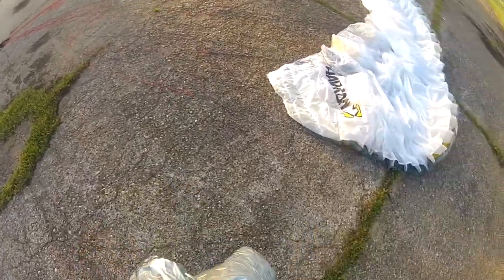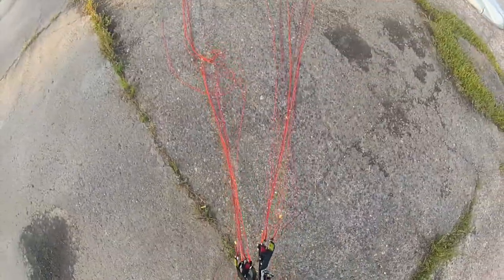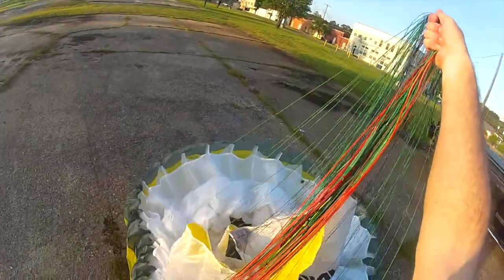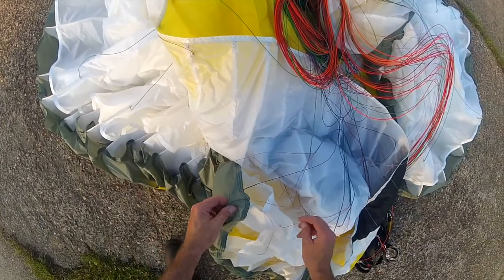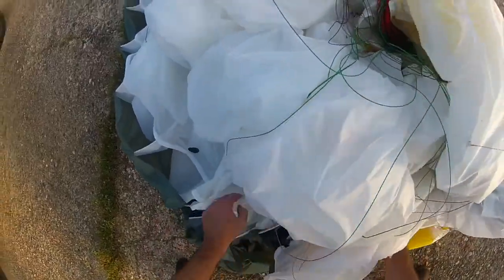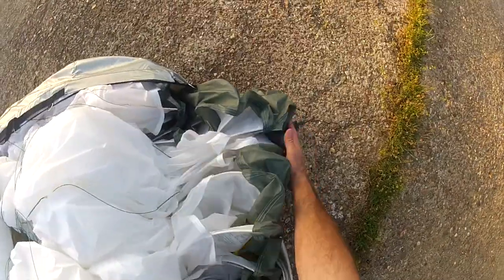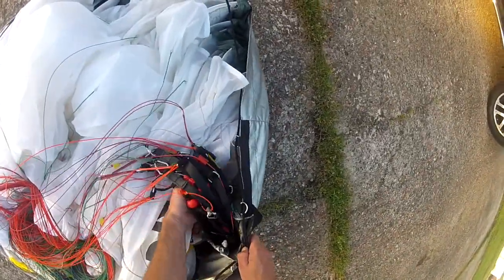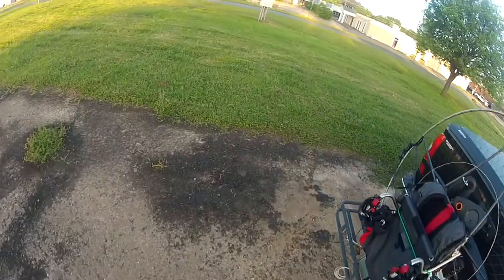How I Pack My Paraglider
A quickie on how I pack up my glider after a flight.